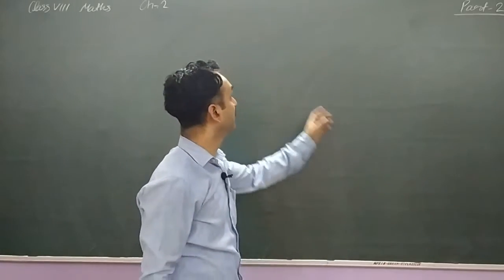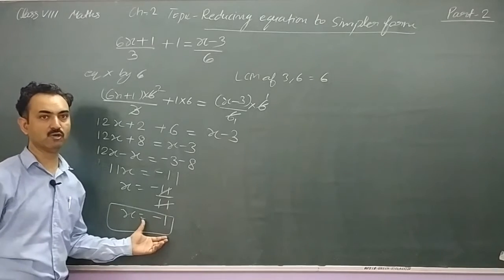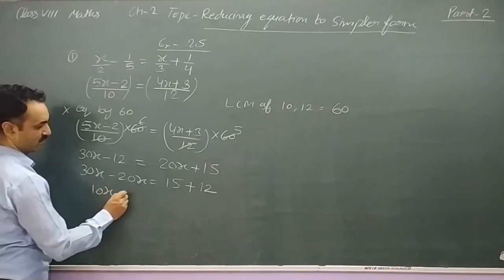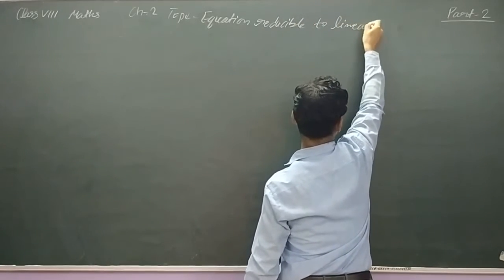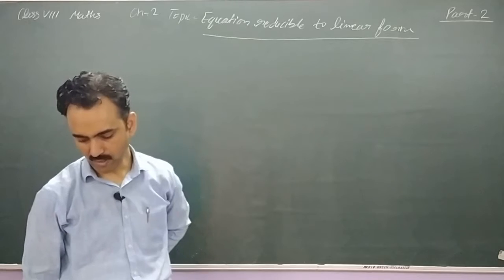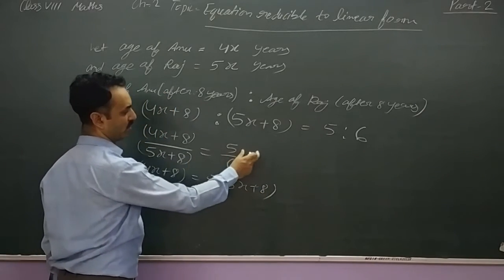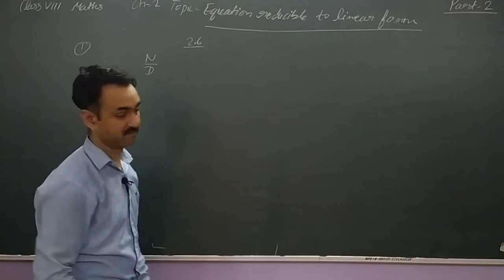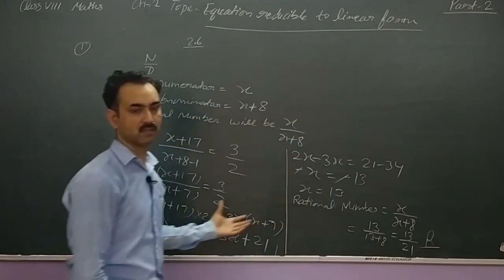Class VIII Maths Ch 2 Linear Equations in one variable Part 2